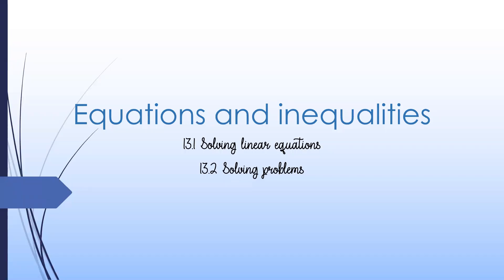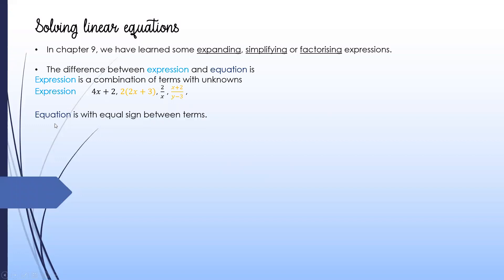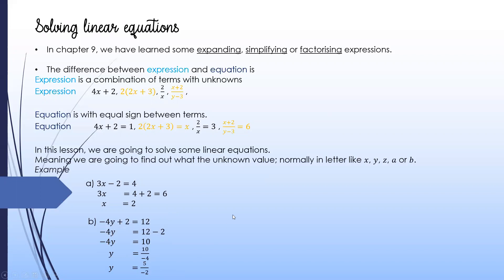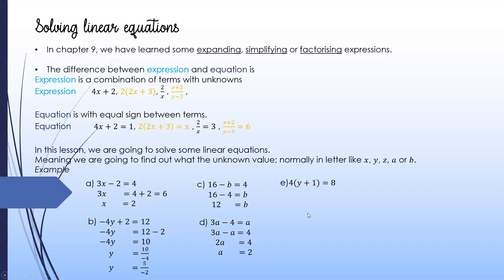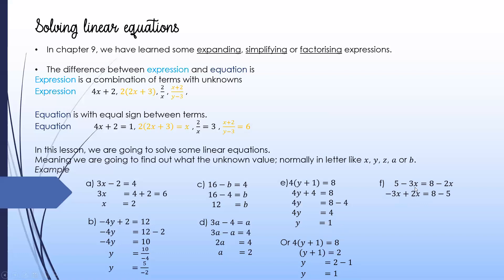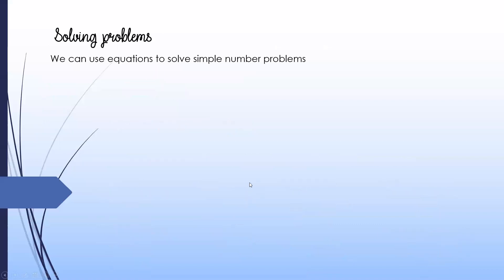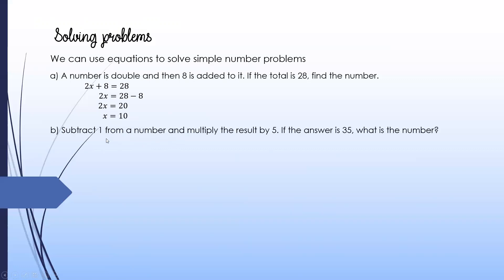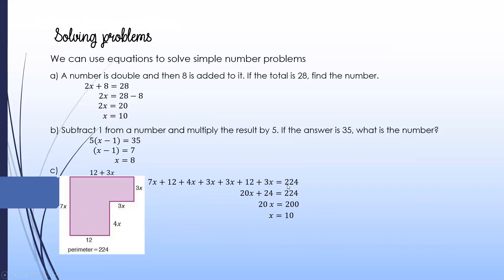Solving linear equations and problems (Year 9)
Chapter 13
Exe 13.1
Exe 13.2